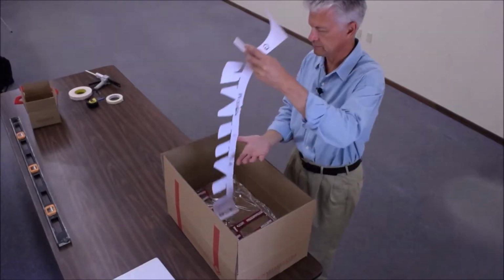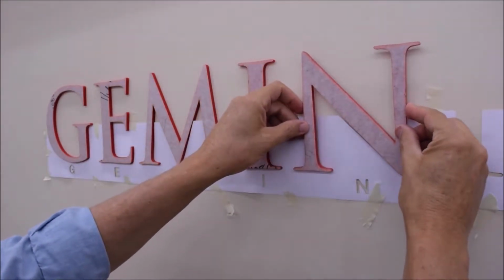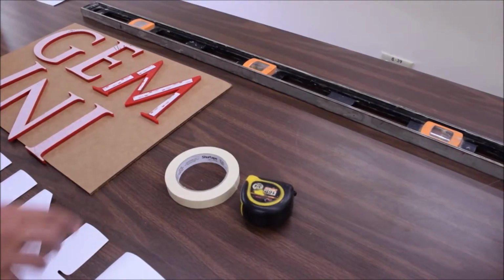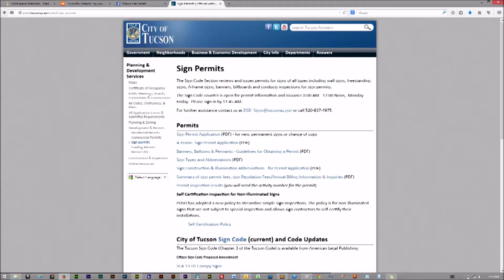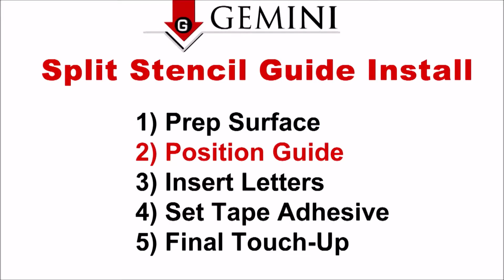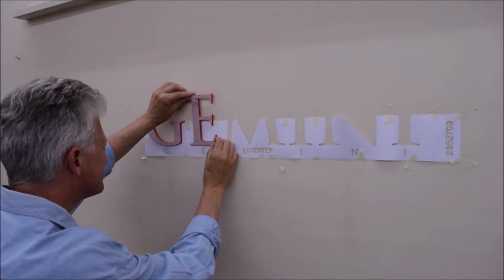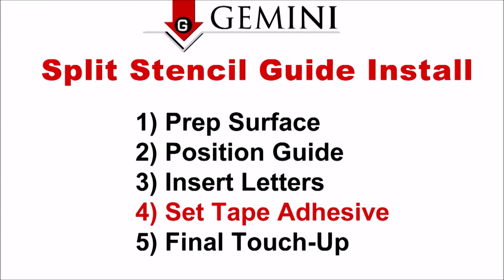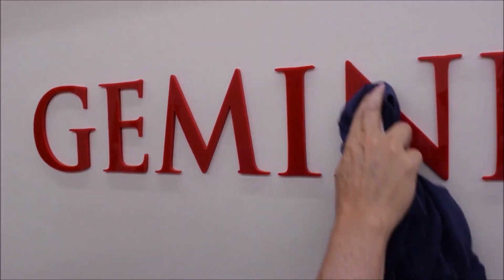Gemini Split Stencil Guide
Installing Gemini Sign Letters using a Split Stencil Guide.